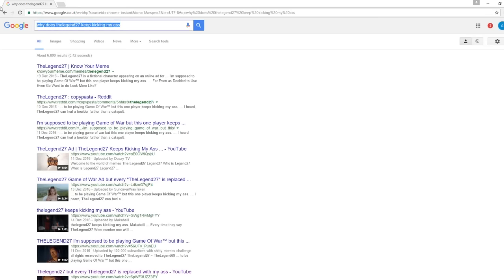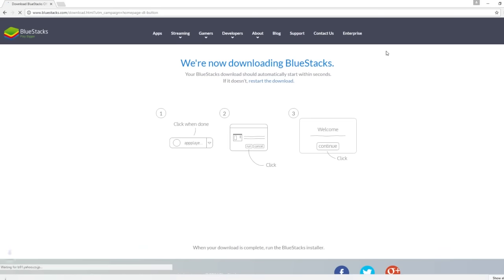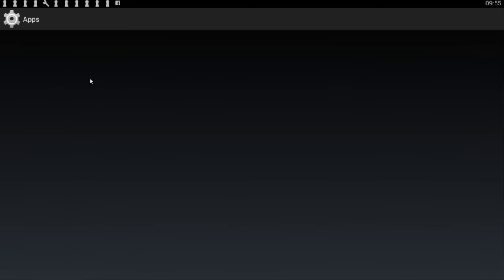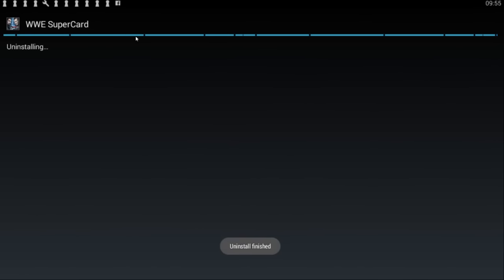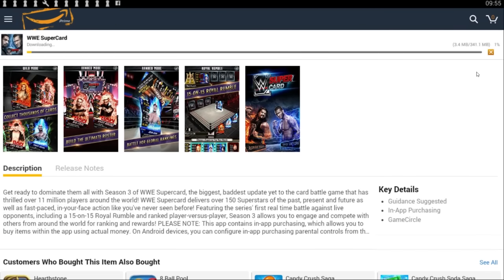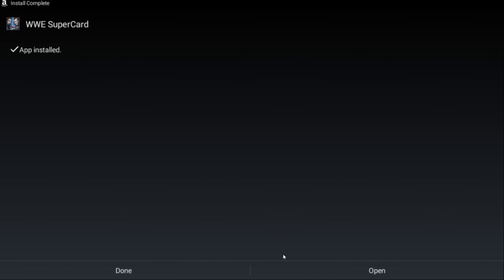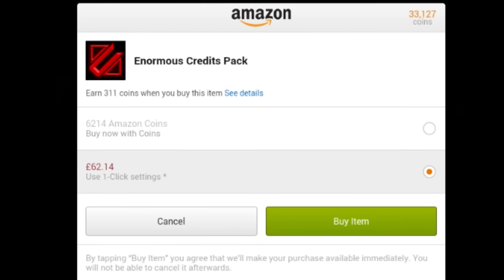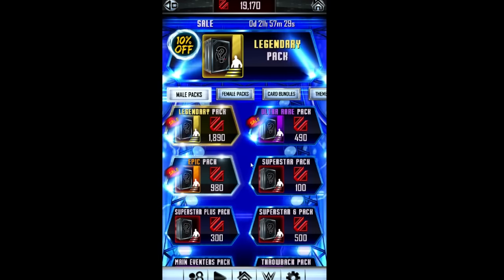THIS APP GIVES ME CHEAP CREDITS! | WWE SuperCard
USEFUL LINKS!

Amazon Tab (UK)

- Fire HD Tablet

- Fire HD 8 Tablet

AMAZON COINS (UK):

- 500 Amazon Coins

- 1000 Amazon Coins

- 2500 Amazon Coins

- 5000 Amazon Coins

- 10000 Amazon Coins

USA:

- US Amazon Fire HD 7

Germany:

- Amazon Fire HD 7

Amazon Coins:

- 50000 Coins

- 10000 Coins

- 5000 Coins

- 2500 Coins

- 1000 coins

ENJOY! :D